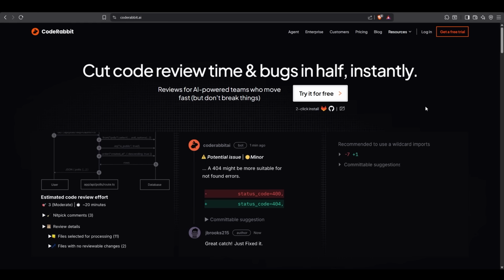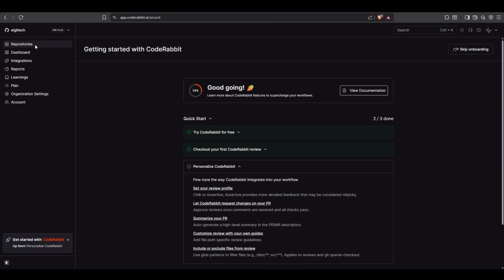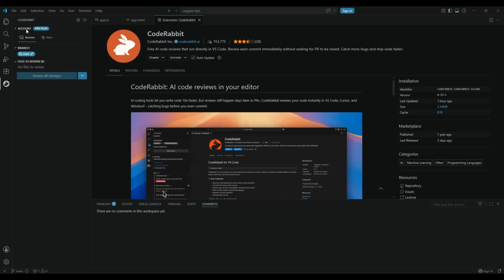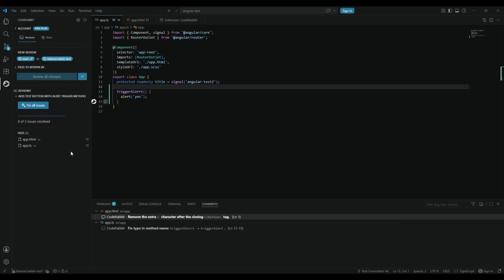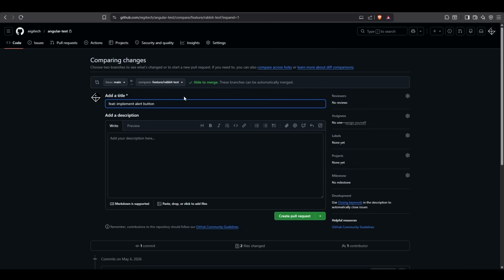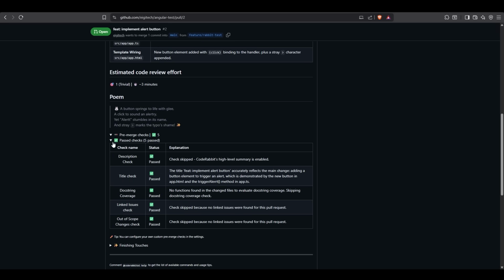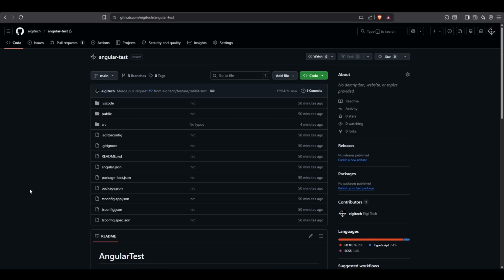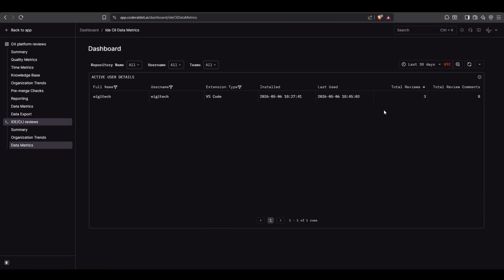CodeRabbit – AI Code Reviews for PRs, VS Code & CLI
CodeRabbit brings AI code reviews directly into your engineering workflow. In this video, I demonstrate how CodeRabbit works inside Visual Studio Code using the official extension, including real-time review comments, pull request analysis, and automated GitHub checks with the CodeRabbit bot.

The tool is designed as an “engineering second brain” that understands code context, commit history, and team workflows instead of acting like a simple autocomplete assistant. Built around GitHub and Slack-native workflows, CodeRabbit focuses on improving collaboration, code quality, and review speed for modern development teams.

In the demo, I show how CodeRabbit analyzes commits, summarizes pull requests automatically, highlights potential issues, and suggests practical improvements for cleaner and more maintainable code. You’ll also see how the GitHub PR integration works with automated review feedback directly from the CodeRabbit bot.

Intro 00:00
Overview 00:20
Add Repository 01:00
Visual Studio Extension 01:15
Implement Code with Bugs 01:43
CodeRabbit Extension 02:02
GitHub Integration 02:32
IDE Issue Fix 03:41
Automatic GitHub Check 03:52
CodeRabbit Analytics 04:14
Outro 04:51